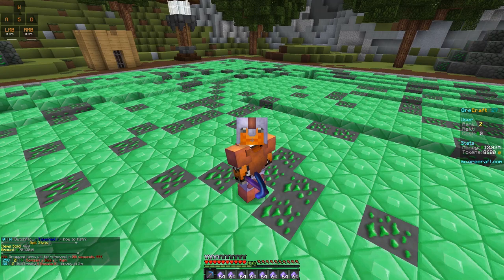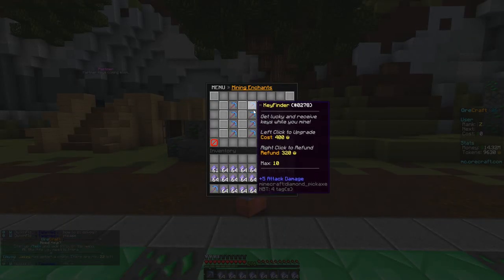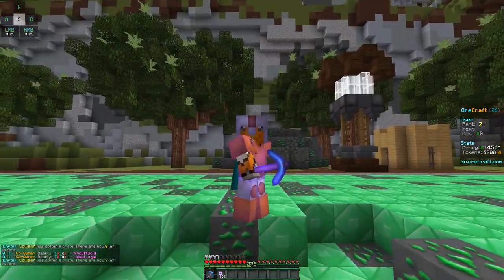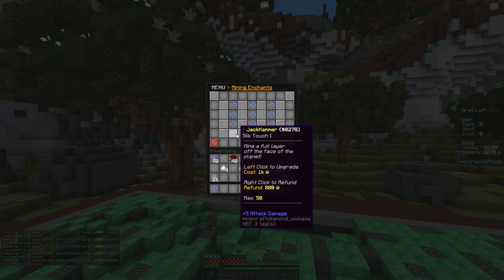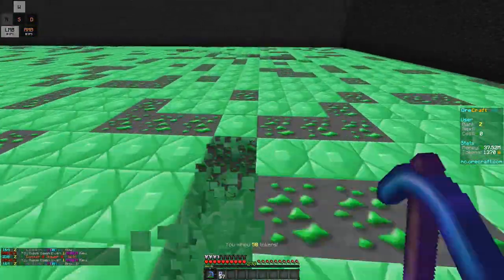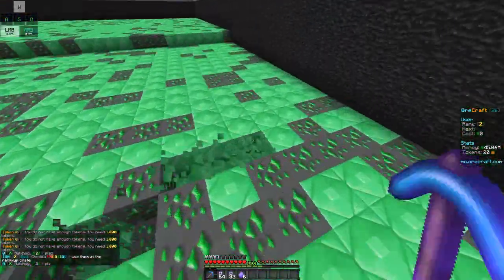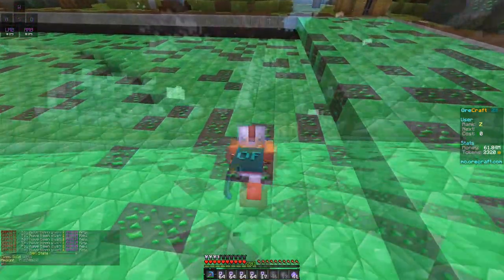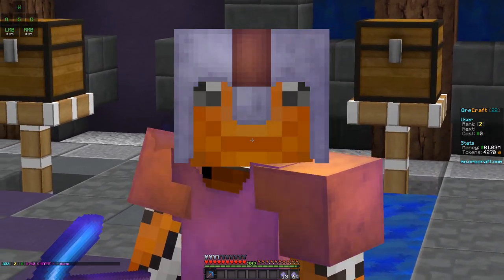THE NEW PICKAXE UPDATE! *INSANE* (Minecraft OPPrison Server) | OreCraft [5]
👍 20 LIKES? FOR MORE!

⚡️Pack(s) ➤ Default